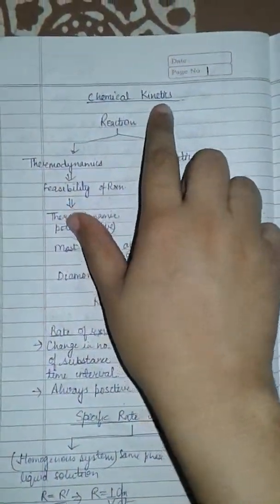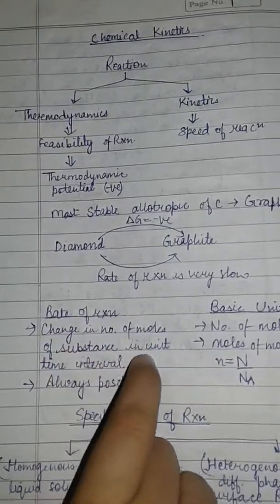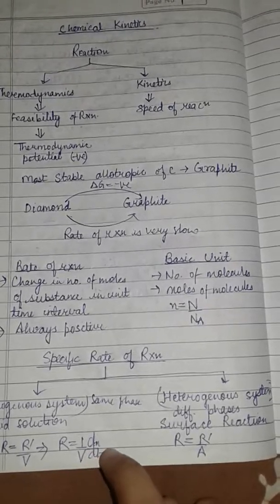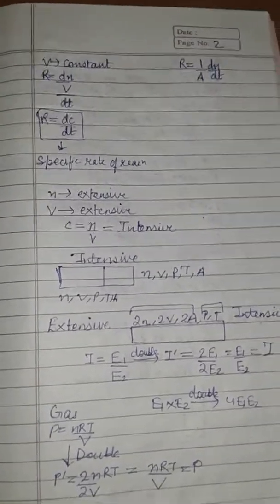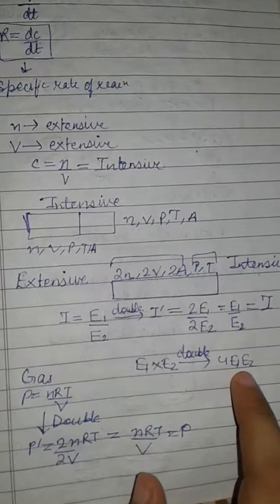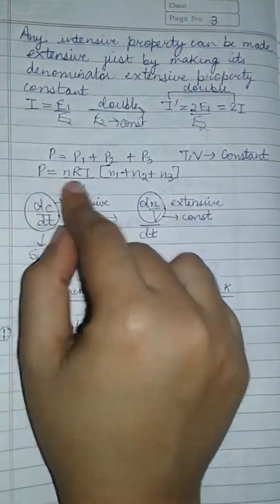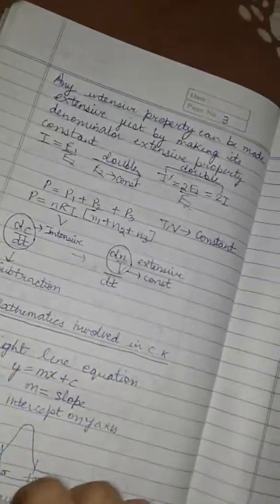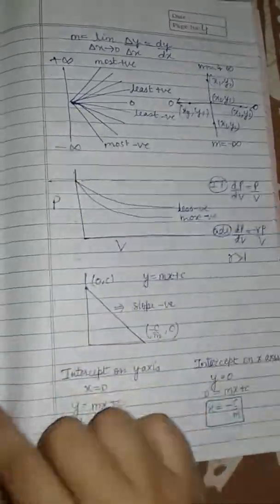Chemical kinetics part 1- rate of reaction,homogeneous & heterogeneous,Intensive-extensive property